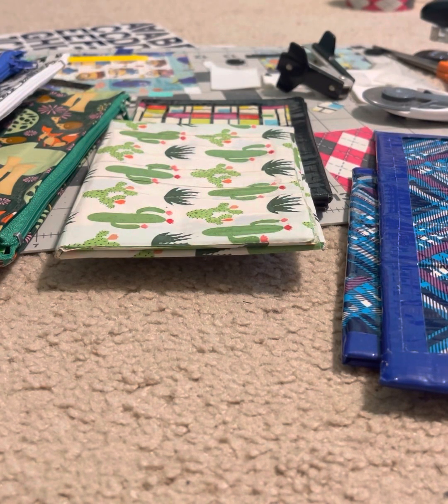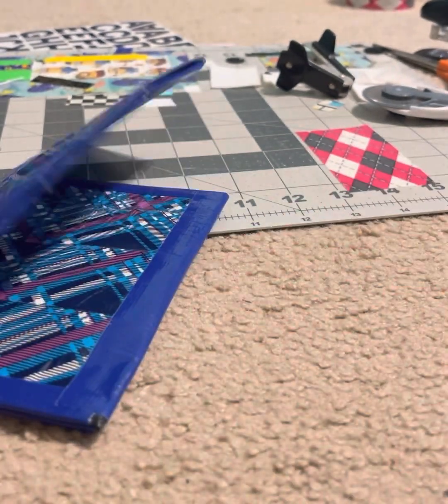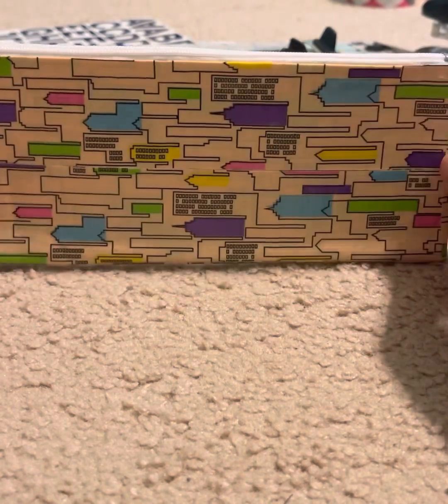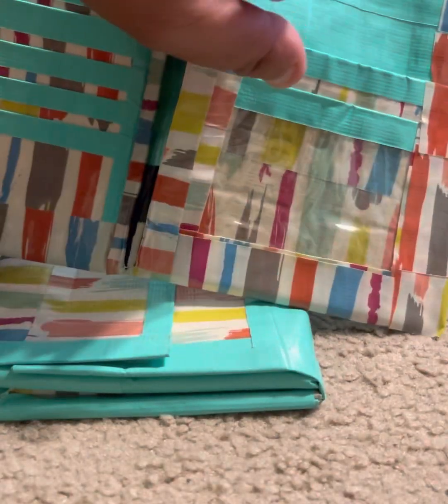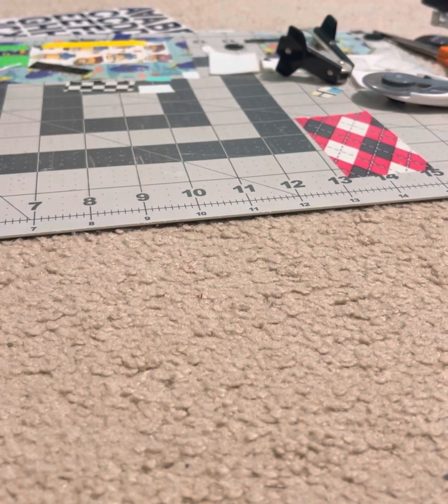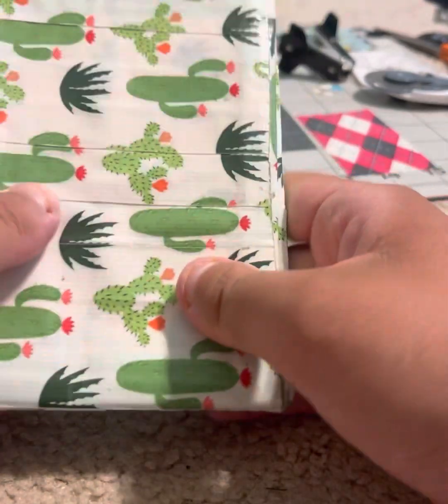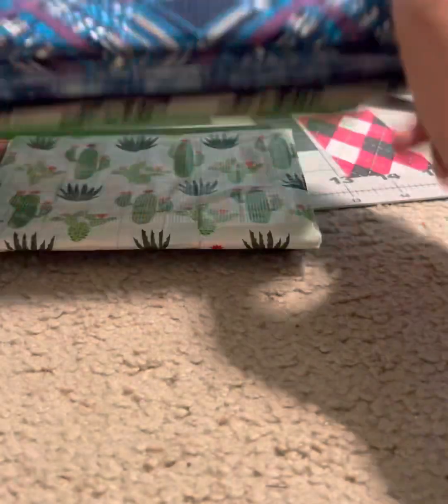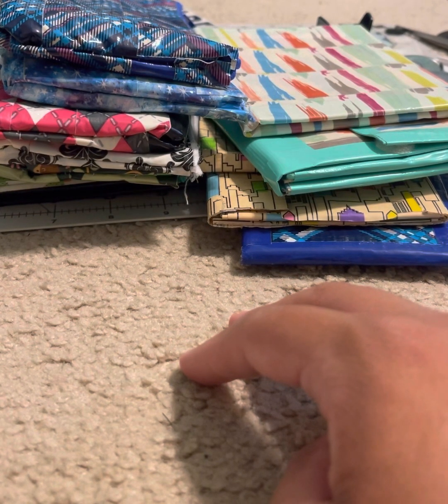Duct tape crafts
New duct tape crafts coming up.